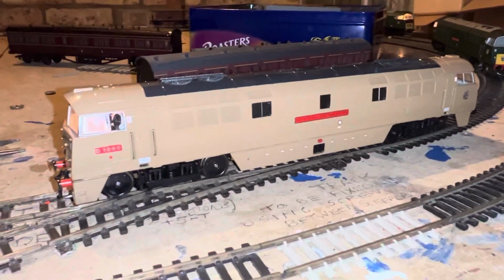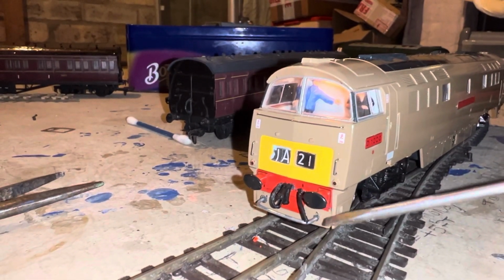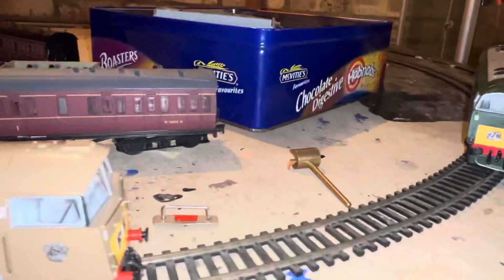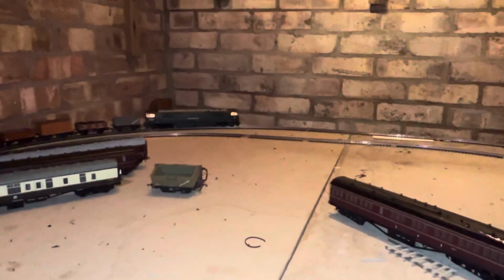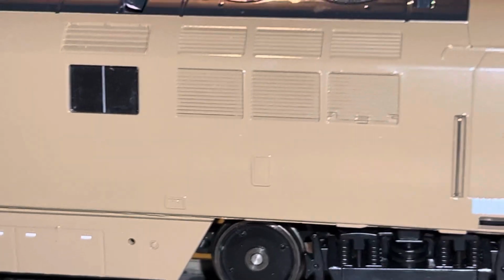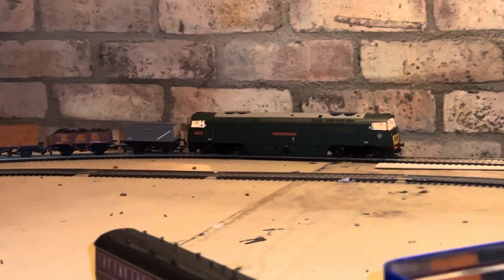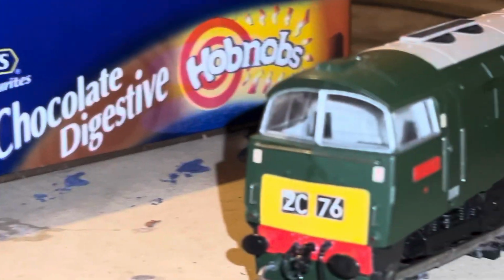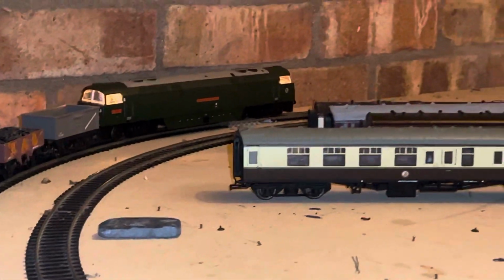Teething troubles with the Heljan class 52s new couplings & added pipework/valances